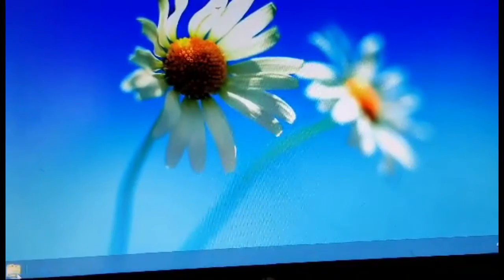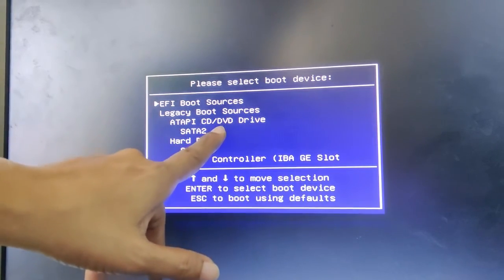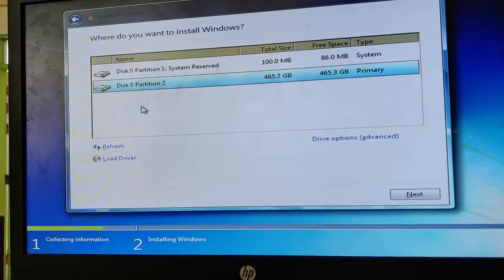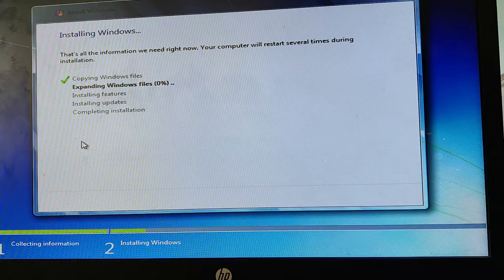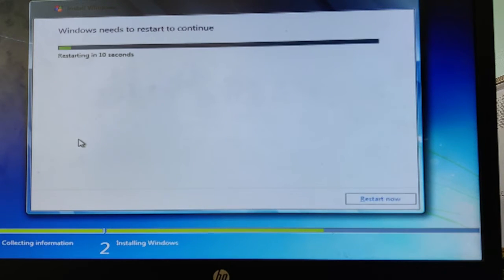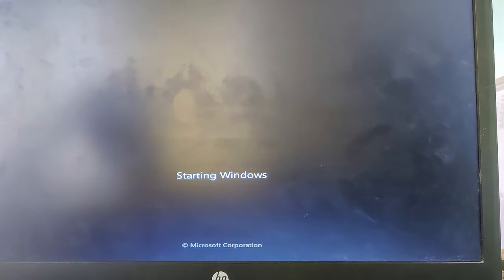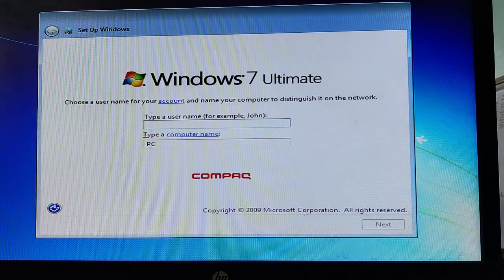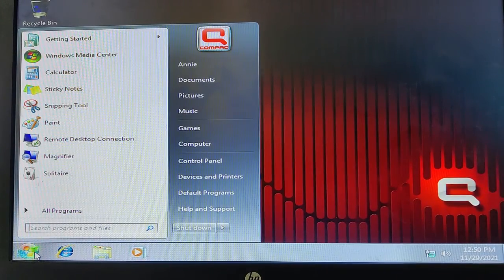Installing Windows 7